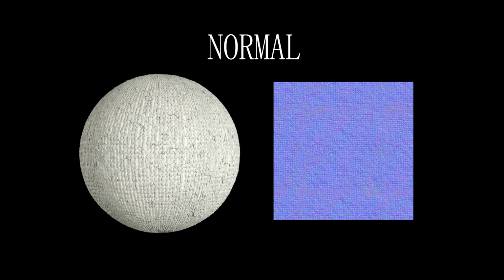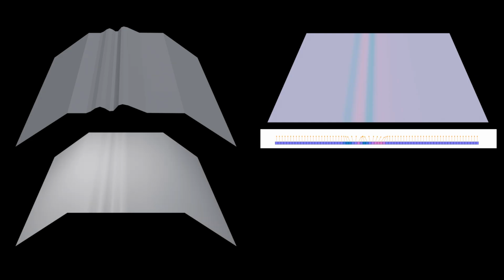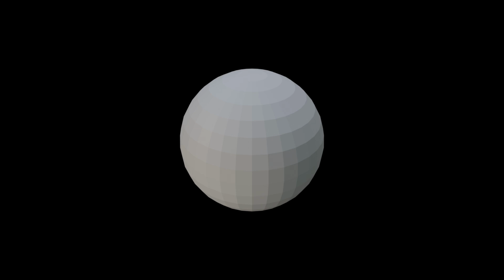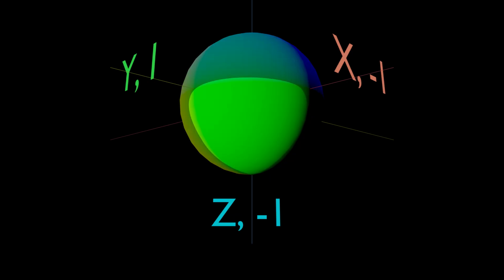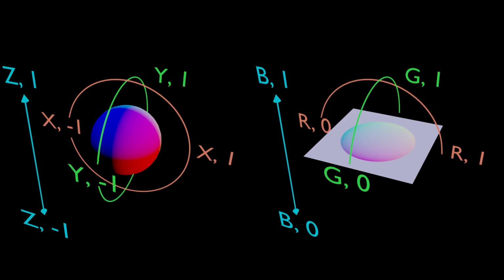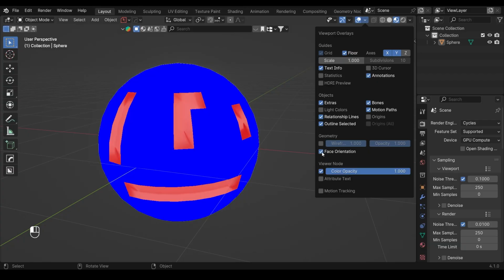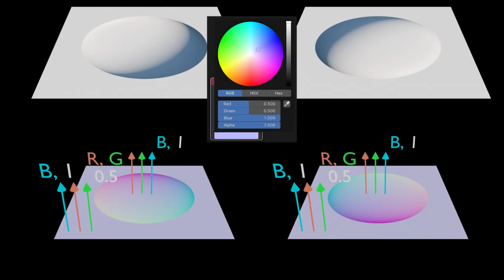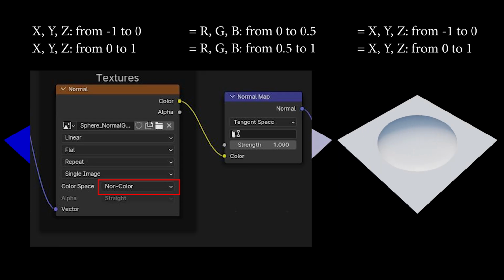PBR Textures in Blender Part 2: Normals Explained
In this video, we continue exploring the basics of PBR (Physically Based Rendering) textures in Blender. This is Part 2 of the series, where we focus on normal maps.

You’ll learn what normal maps are, what their colors represent in 3D space, how they help create the illusion of surface detail without extra geometry, and how to set them up properly in Blender’s shader editor.

0:00 Introduction
0:11 What Are Normals?
1:43 Normals and Their Colors in 3D Space
5:11 Converting 3D Space to a Normal Map
6:58 Fixing Shading Issues with Normals
7:30 How Normals Represent Convex & Concave
8:47 Recap and Normal Map Setup
10:13 End

Follow me on other platforms for more content (in Chinese & English):
⭐ 小红书 / RedNote: 戈登UDOCGI
🎥 哔哩哔哩 / Bilibili: 戈登UDOCGI